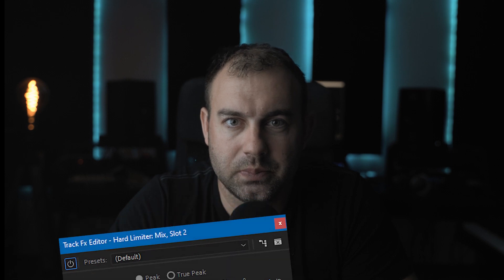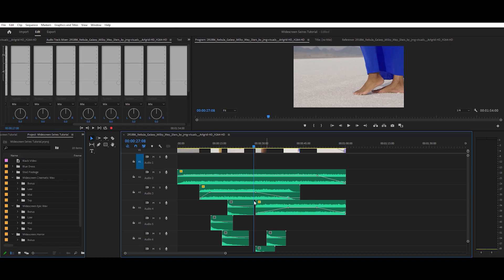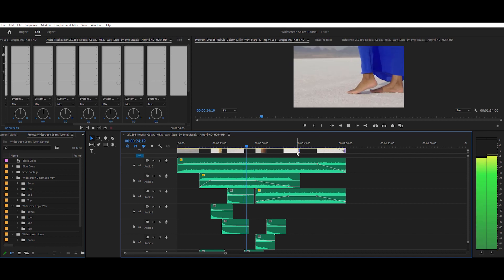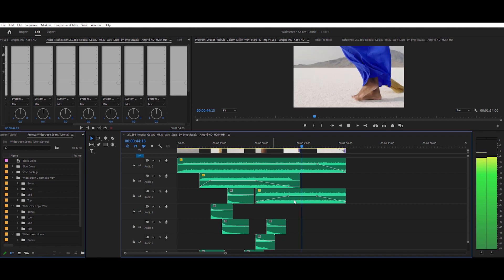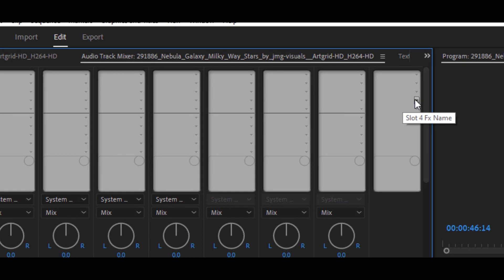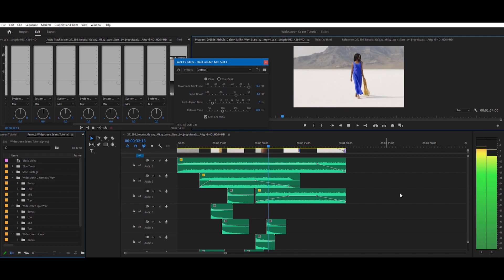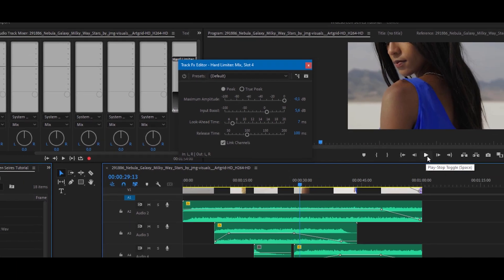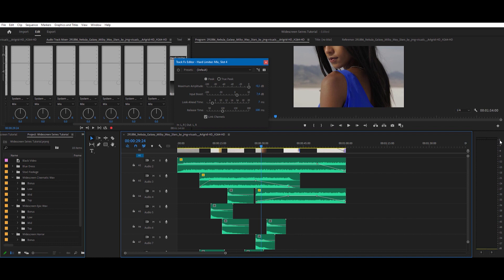Using Hard Limiter for Adobe Premiere Sound Design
Adding a hard limiter to your video project can not only prevent audio from getting distorted but it can also bring the loudness to the right level. Here is a very quick tutorial on how to add and use a hard limiter in Adobe Premiere Pro.